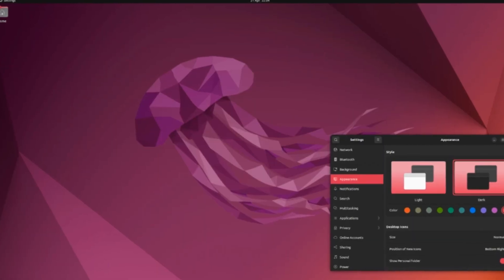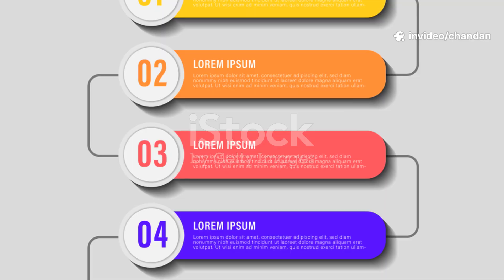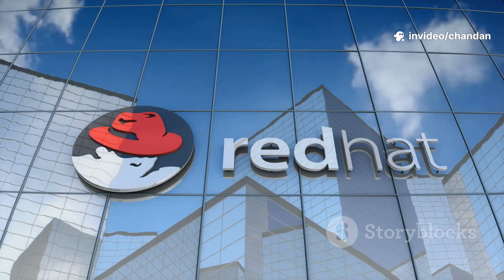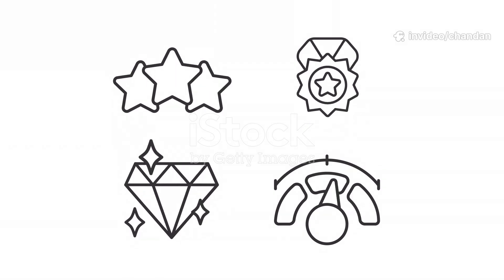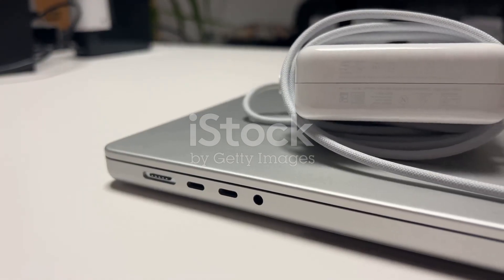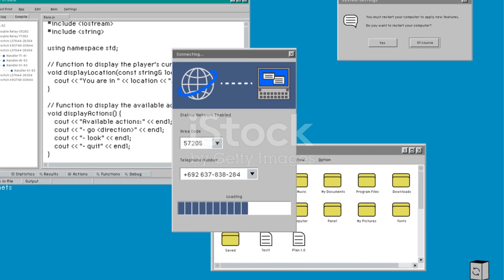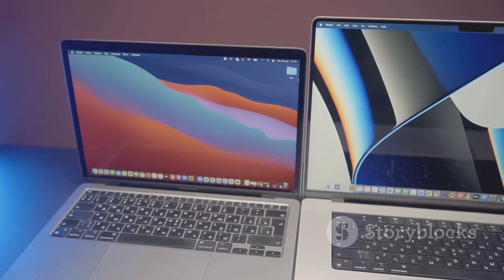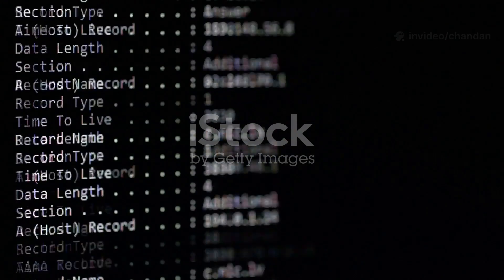9 Best Linux Distros to Use in 2025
Looking for the best Linux distro to use in 2025? Whether you're a beginner, developer, gamer, or privacy enthusiast, this list covers the top 9 Linux distributions you should consider in the new year. From lightweight options to powerful developer-focused environments, we break down the pros, features, and use cases for each distro.

✅ In this video, you’ll discover:

The best Linux distros for beginners and Windows switchers

Lightweight Linux OS for older hardware

Linux distros for ethical hacking & cybersecurity

Privacy-focused and minimal distros

Best Linux OS for gaming, servers & development

Performance, UI, and support comparisons

This guide is perfect for anyone planning to switch to Linux, build a homelab, or start using open-source OS in 2025!